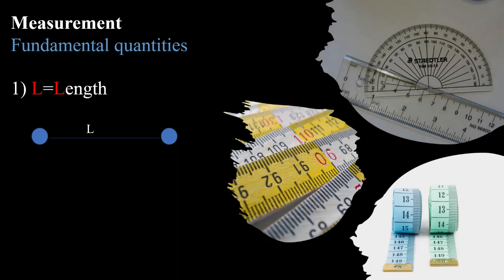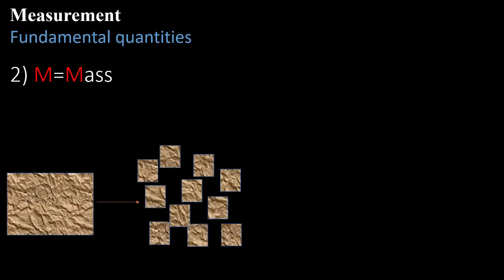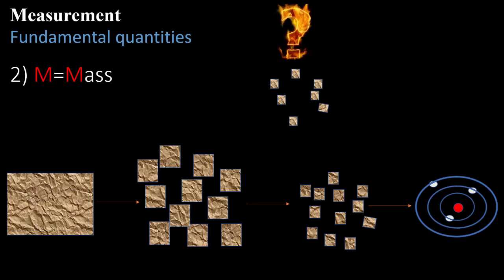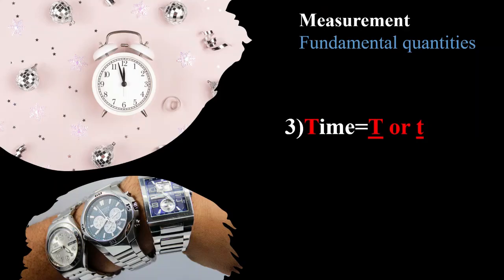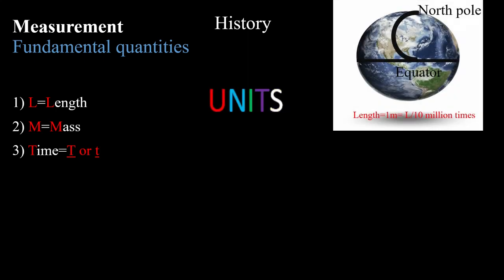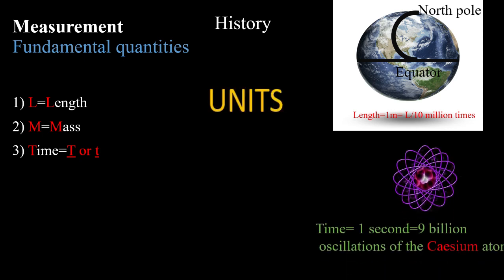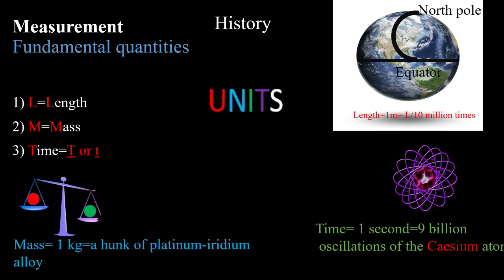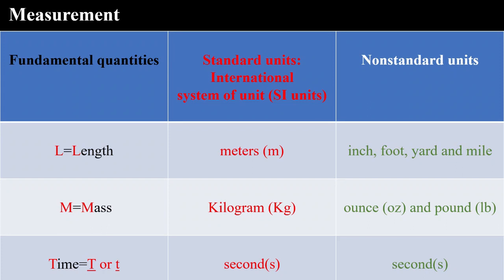Introductory physicsI; Measurement; Fundamental quantities: Mass, Length, Time and their units.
First topic in Physics I is measurement. In this video you'll understand the concept of fundamental quantities and history behinds it. I'll also talk about different units can be used.